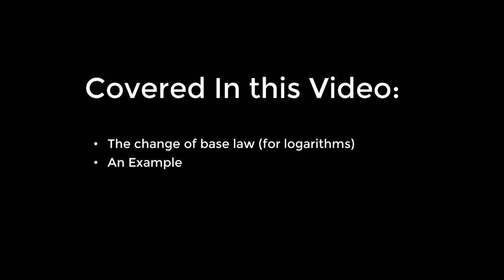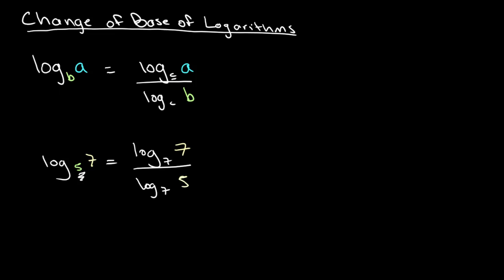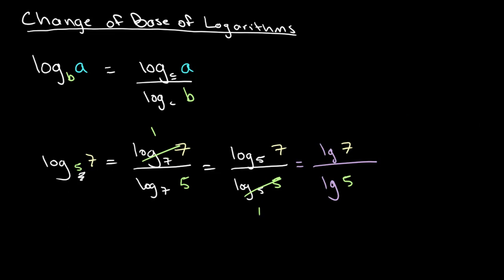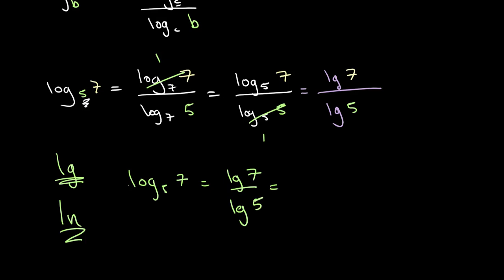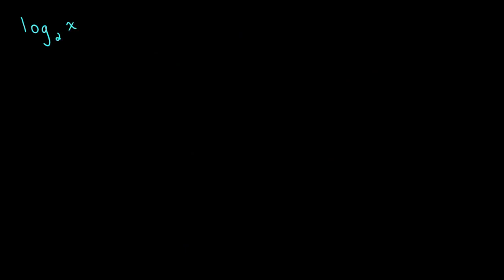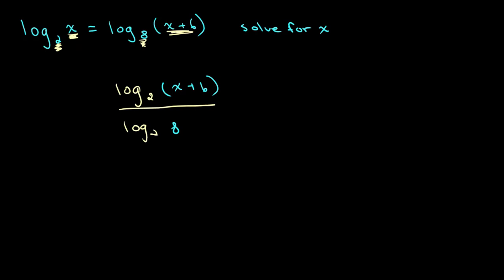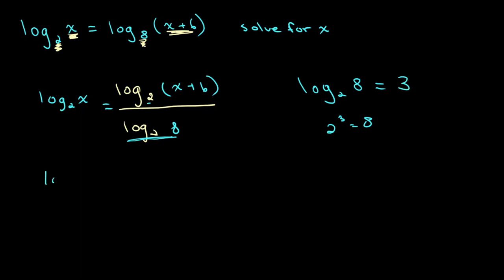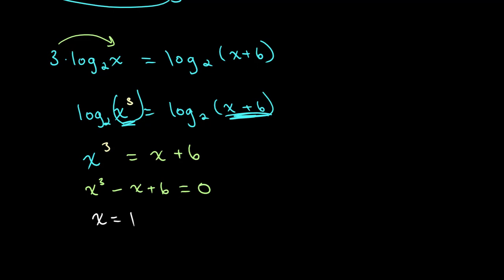Change of Base of Logarithms | O Level Additional Mathematics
This video covers the law of the change of base of logarithms and goes over an example of when it is used.